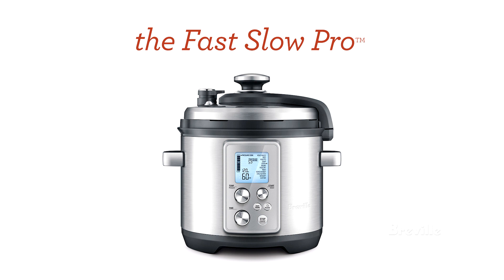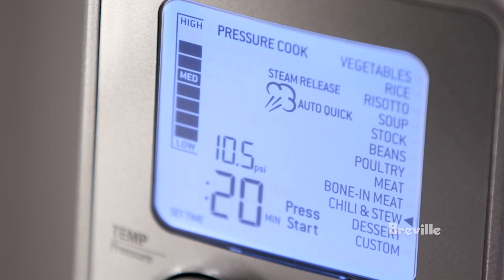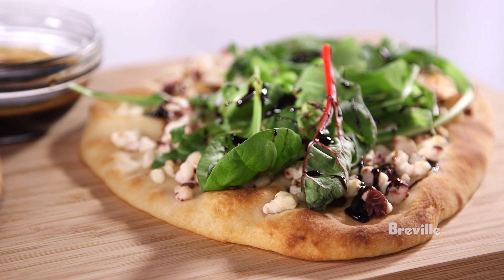Learn more about the Breville Fast Slow Pro™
Learn more about the Fast Slow Pro™

Breville has a recipe site check it out!